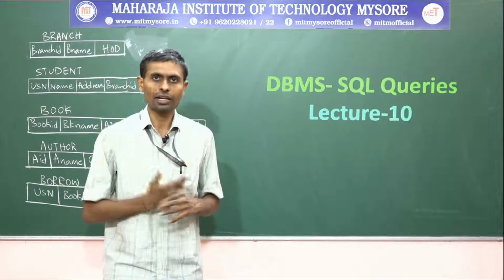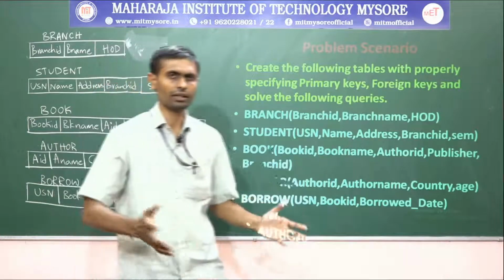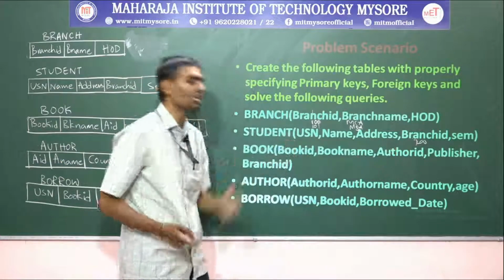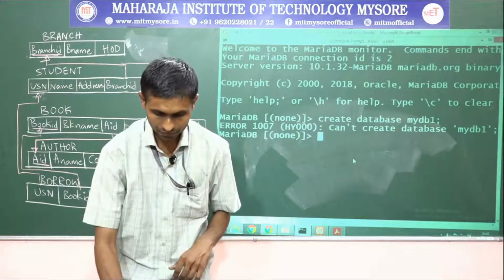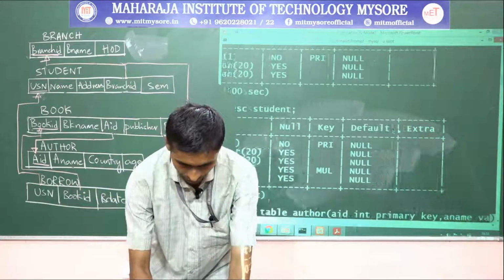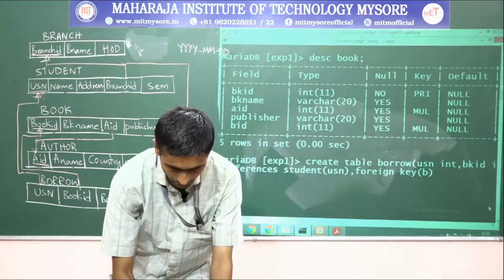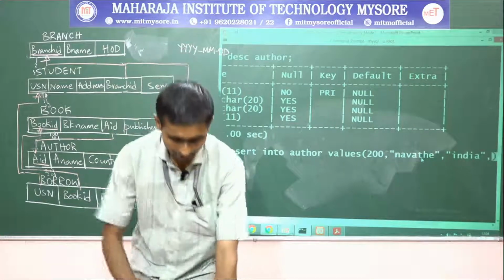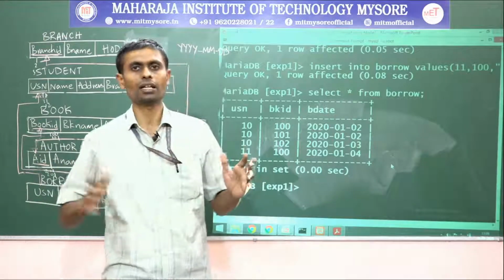18MCA31 DBMS 1 10